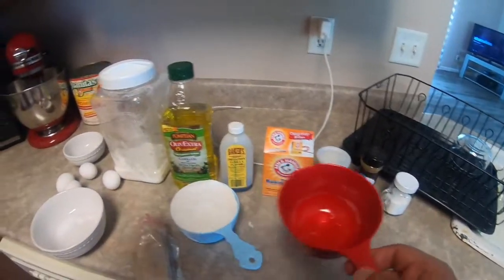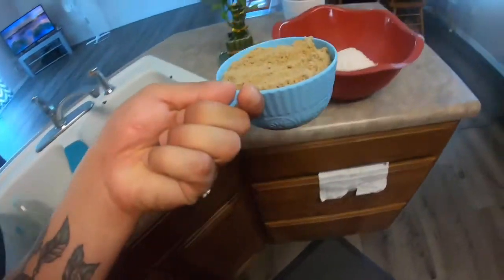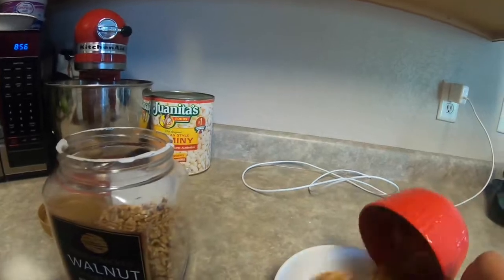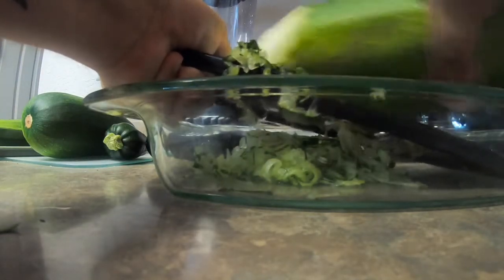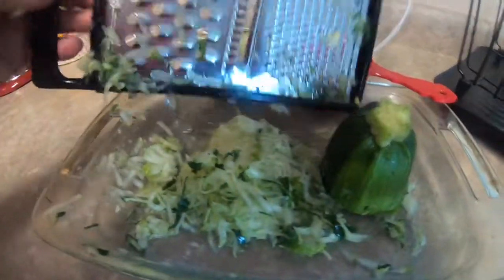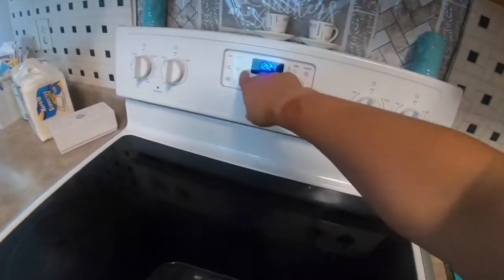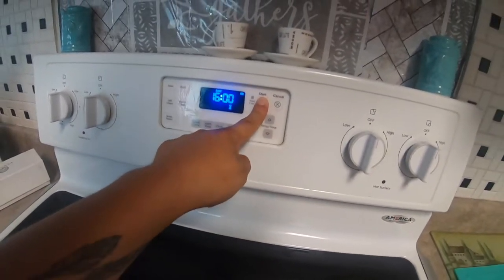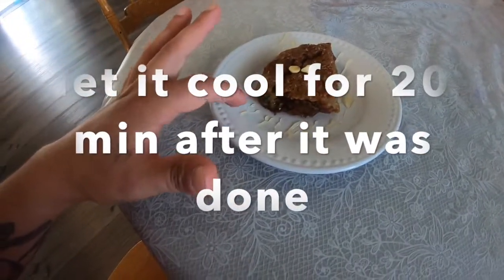Zucchini Bread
Zucchini bread recipe

 Ingredients

* 2 cups brown sugar
* 3 cups flour
* 4 eggs
* 1 cup olive oil
* 3 tsp vanilla extract
* 1 tsp baking powder
* 1 tsp salt
* 3 tsp ground cinnamon
* 3 cups of grated zucchini
* 1 cup chopped walnuts
* 1 tsp nutmeg